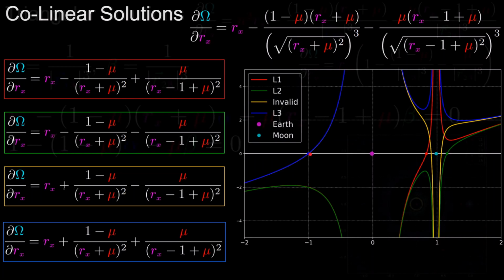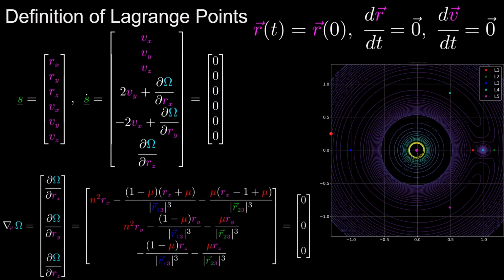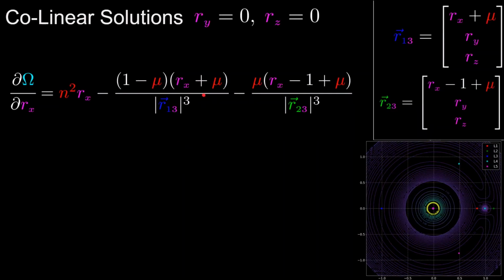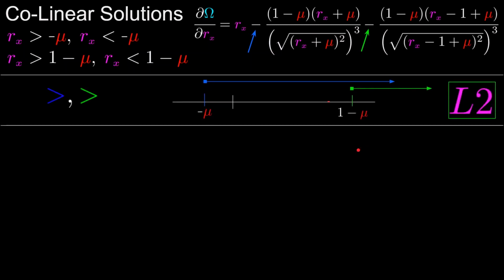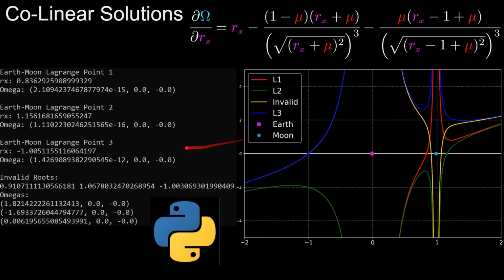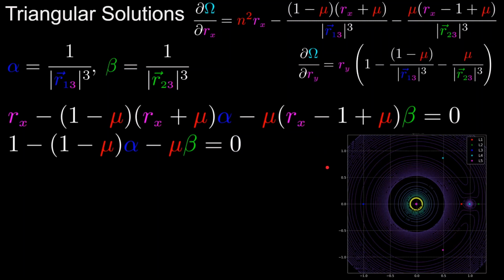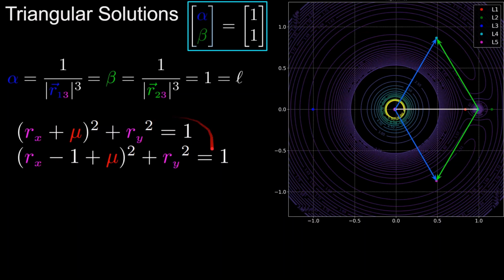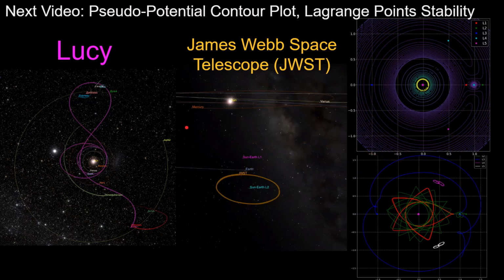Lagrange Points Derivations | Orbital Mechanics with Python 55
In this video we go over the derivation of the 5 Lagrange points in the CR3BP which occur when the gradient of the pseudo-potential function omega is equal to zero. We start with the co-linear solutions where the y and z position components are equal to zero from which we need a root solver to converge on the resulting x coordinates of L1, L2 and L3.

Then move onto the triangular solutions L4 and L5, where we linearize the two equations with 2 unknowns to be able to solve for the norm of the position vectors with a matrix-vector method, which tells us that the solutions form an equilateral triangle with the 2 bodies (L4 and L5).